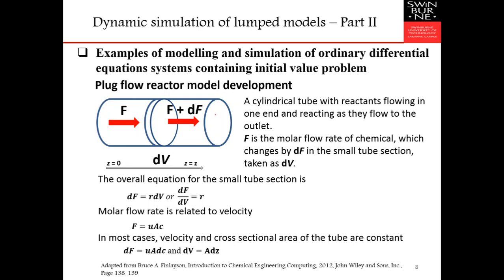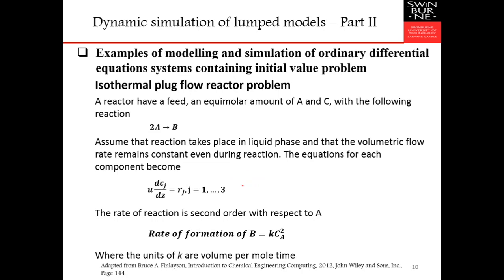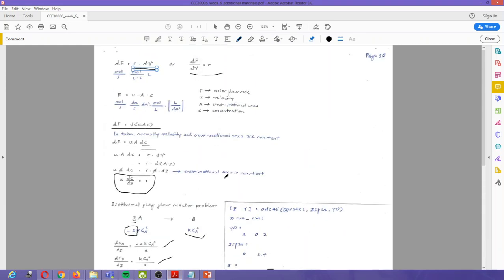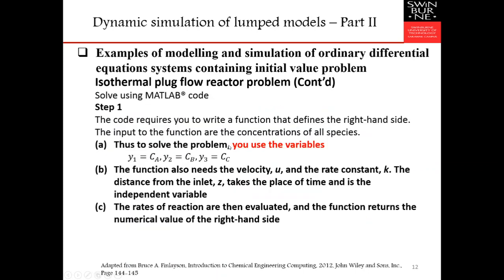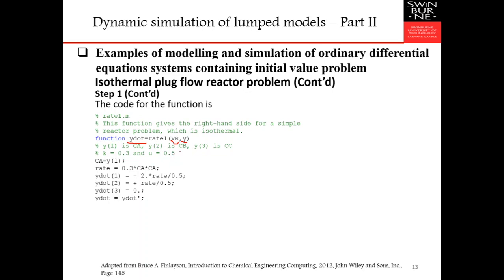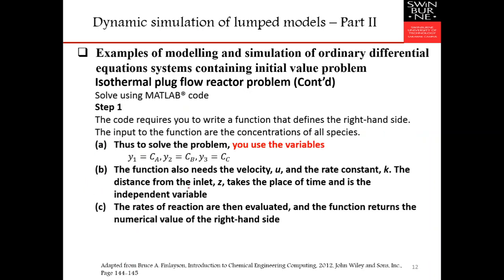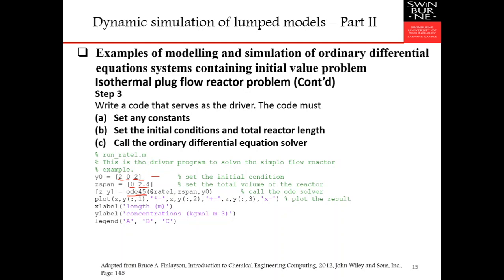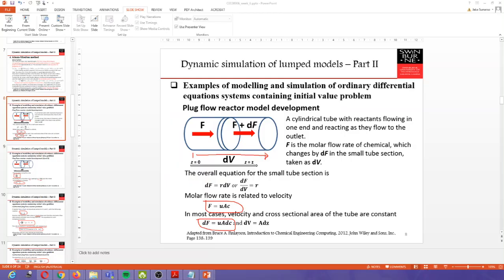Process Modelling and Optimisation Week 6 lecture part 2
CEE30006 Process Modelling and Optimisation Week 6 lecture part 2 on plug flow reactor example.